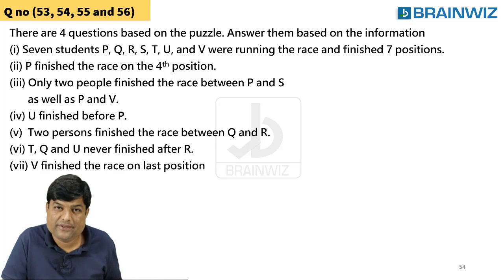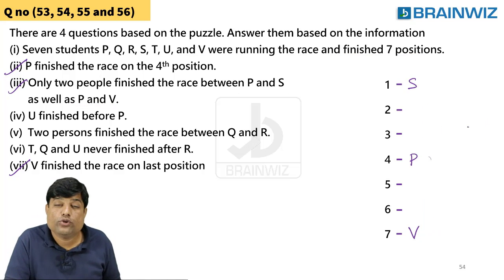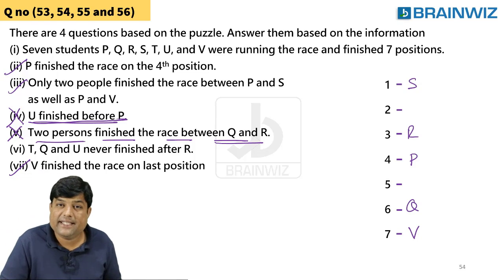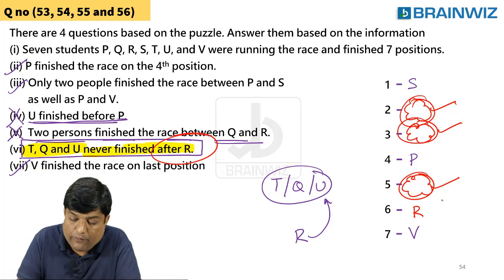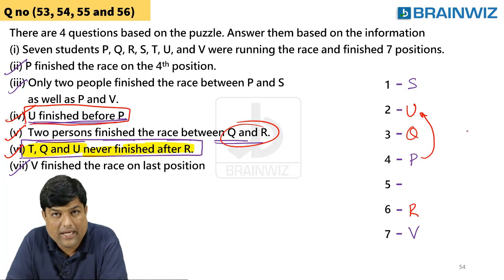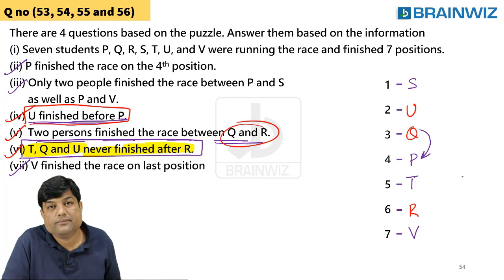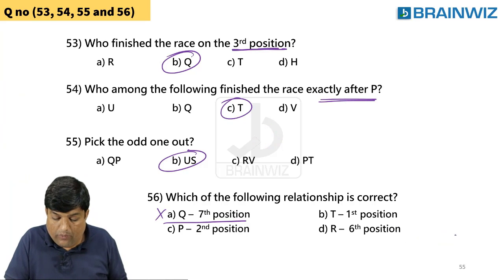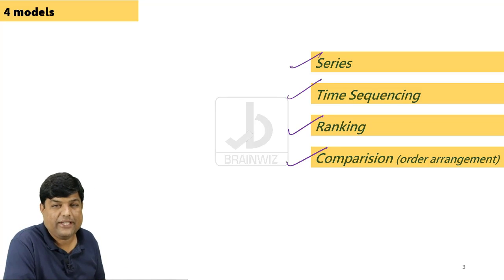Last 4 out of 55 Questions | Sequence Based questions | Sequence Shortcuts and Tricks BRAINWIZ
Join our Comprehensive Course, covering all IT companies including Technical

45+ topics
Quantitative Aptitude
Logical Reasoning
Verbal Ability
C Programming